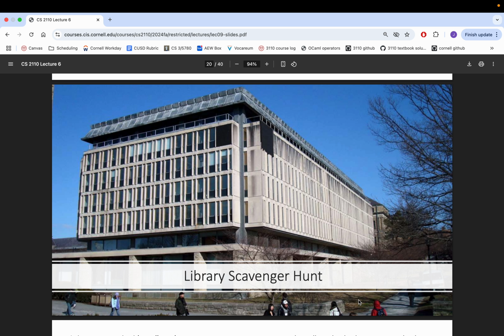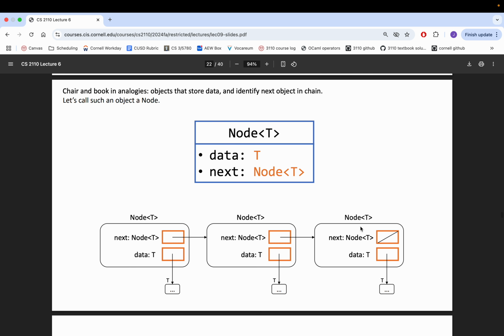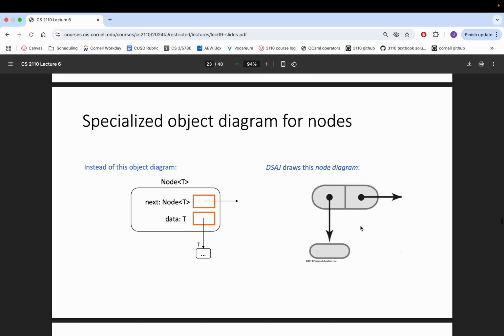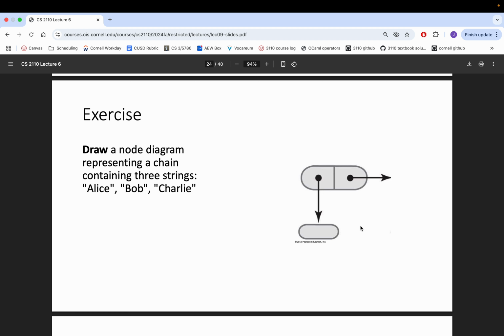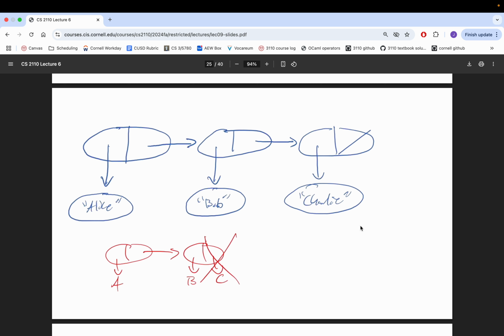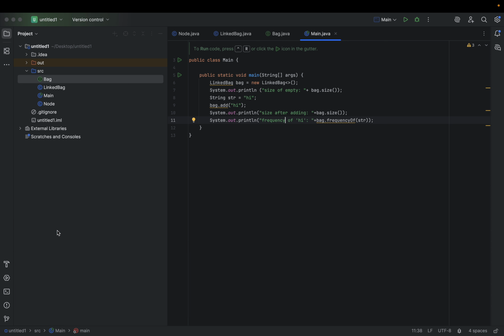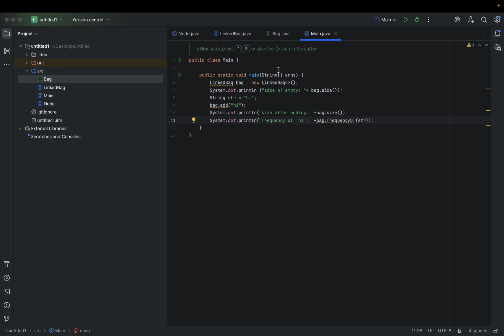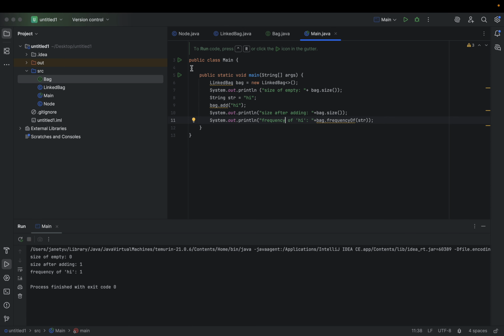CS 2110 Video Demo